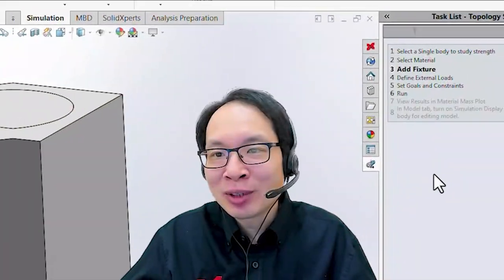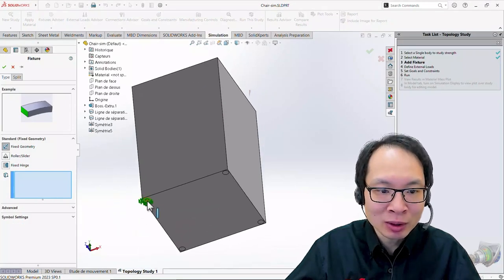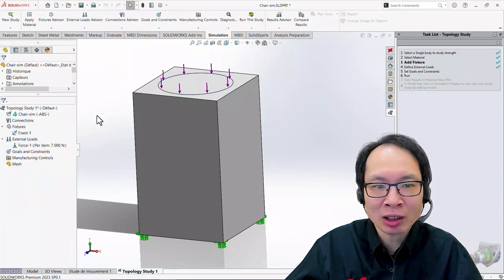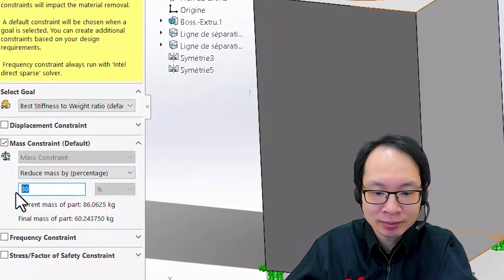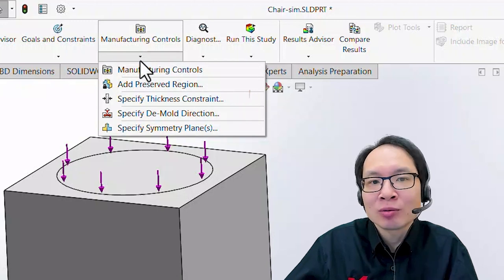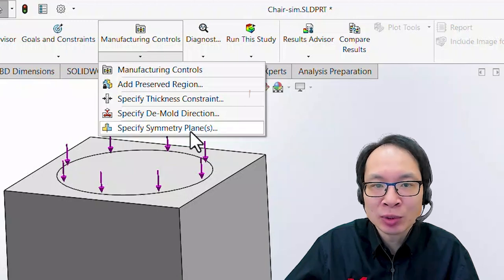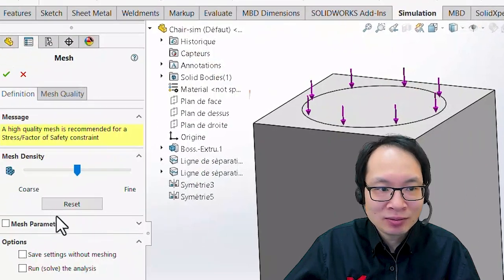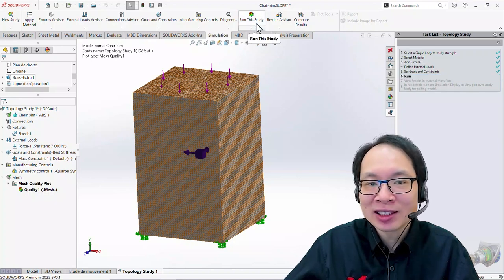Tips and Tricks SOLIDWORKS SIMULATION: Creating a Topology Study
Topology studies in SOLIDWORKS are a powerful tool for engineers and designers to quickly explore, evaluate, and refine design ideas. Using evolutionary algorithms and SOLIDWORKS 3D modeling capabilities, these studies help optimize designs for strength, weight, cost, and more. With just a few clicks, engineers and designers can quickly and easily explore the design space and find the best possible solution.

👀 LAST VIDEO
Topology Study Introduction